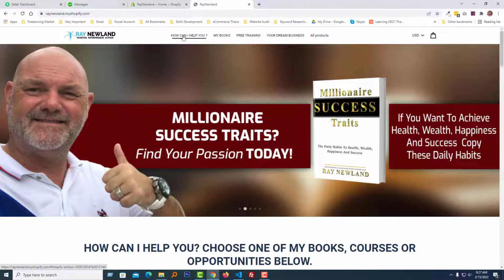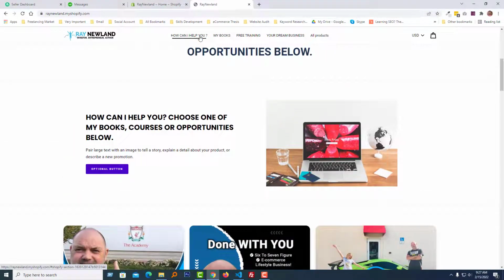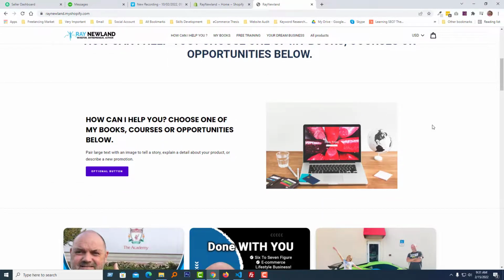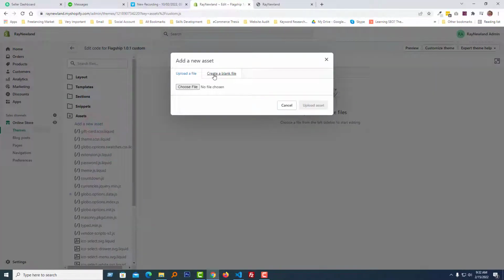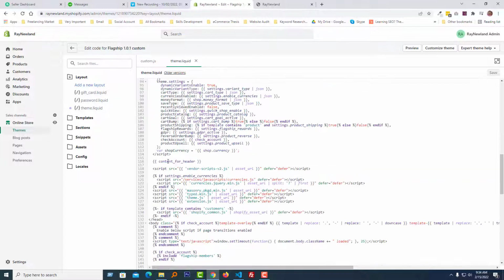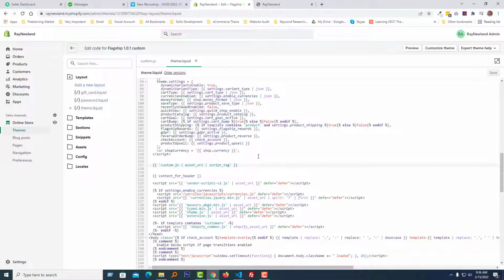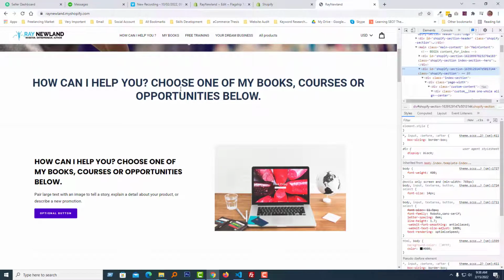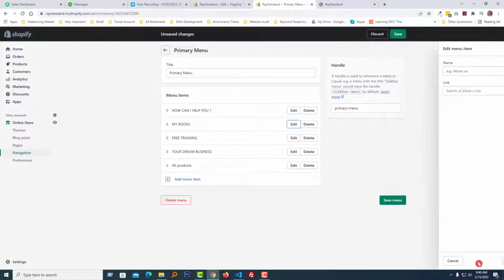Same Page Smooth Scroll to Anchor in Shopify ✅ How to Smooth scroll to Sections?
💻 Welcome to * Same Page Smooth Scroll to Anchor in Shopify ✅ How to Smooth scroll to Sections? *

📝 Video Description: Want to elevate your Shopify store's user experience and navigation?  Look no further than smooth scrolling to anchors, a powerful technique that seamlessly guides visitors to specific sections on your page.

In this comprehensive video tutorial, we'll delve into the step-by-step process of implementing smooth scroll in your Shopify theme, whether you're a coding novice or a pro.  No matter your comfort level, you'll walk away with the knowledge and confidence to create a more engaging and intuitive shopping journey for your customers.

By the end of this video, you'll be able to:

✅ Confidently create smooth anchor links in your Shopify theme.
✅ Choose the appropriate method based on your needs and skill level.
✅ Effectively guide visitors to key sections, improving discoverability and engagement.
✅ Take your Shopify store's navigation to the next level, impressing your customers and boosting sales!

Ready to embark on your smooth scroll journey? Click play and let's begin!